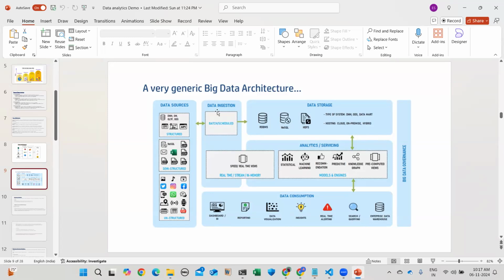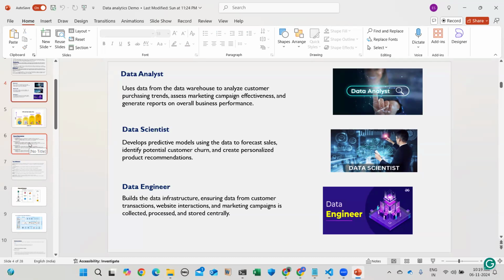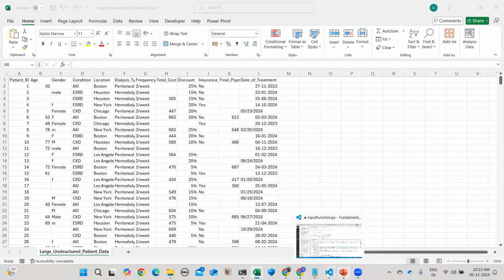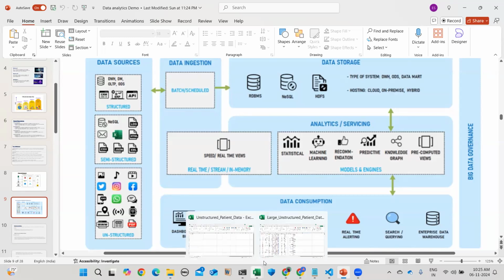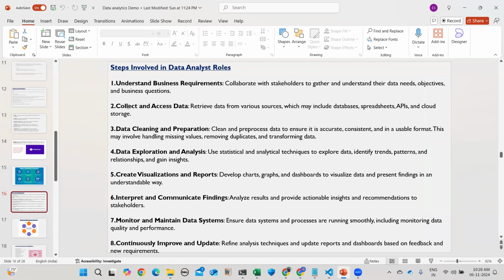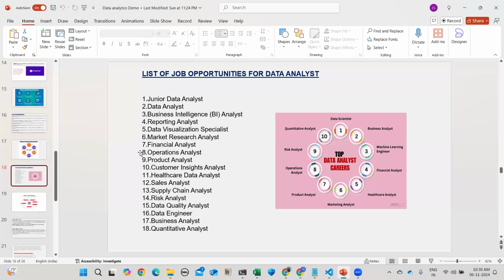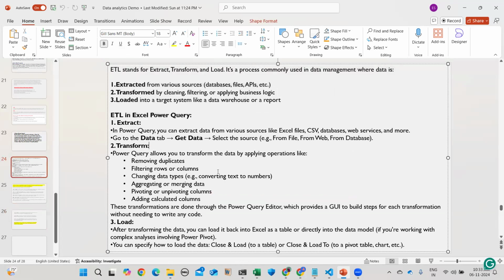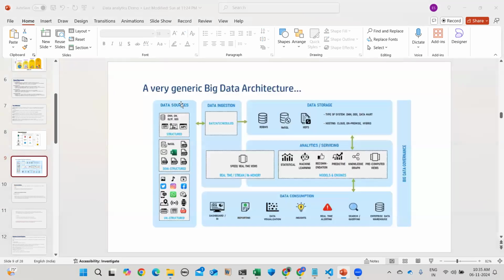DATA ANALYST tutorials || Demo - 2 || by Mrs. Eshwari On 06-11-2024 @10AM IST